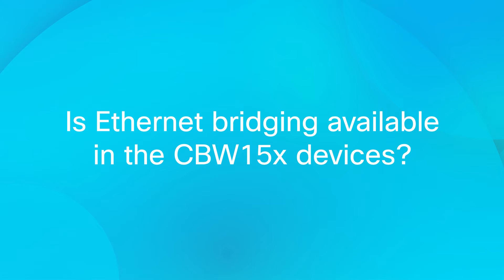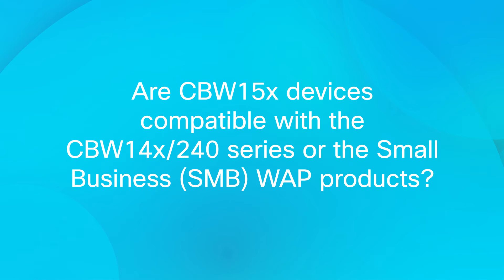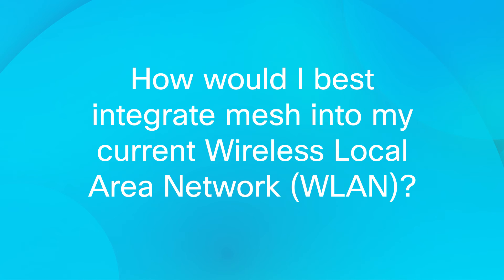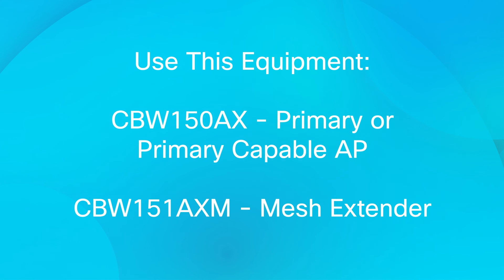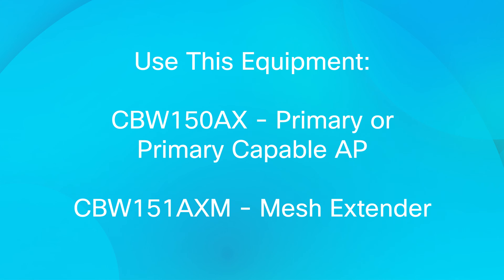Cisco CBW150AX and 151AXM FAQs Part 1 | Common Wireless Setup Questions Answered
In this Cisco Tech Talk, we begin Part 1 of our FAQ series for the Cisco Business Wireless CBW150AX access point and CBW151AXM mesh extender. From initial setup to device pairing and management, get clear answers to the most frequently asked questions to help streamline your wireless deployment.

  What you’ll learn in this video:
  – How to get started with your CBW150AX or 151AXM device
  – FAQs around mesh extender connectivity and basic configuration
  – Tips for troubleshooting setup and wireless performance

  These Wi-Fi 6 access points bring powerful, secure wireless to small business environments—with the simplicity and reliability Cisco is known for.